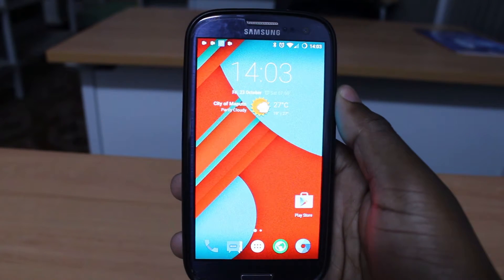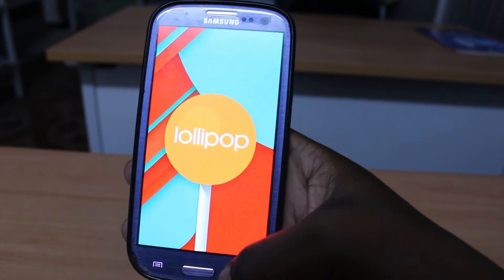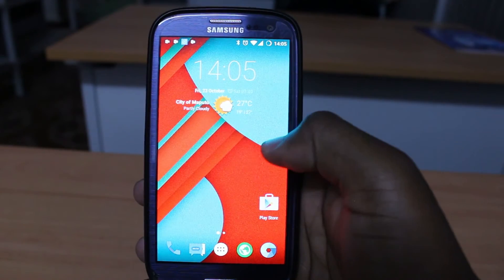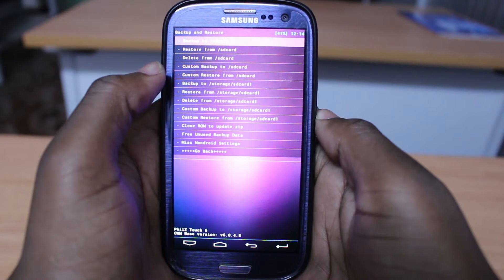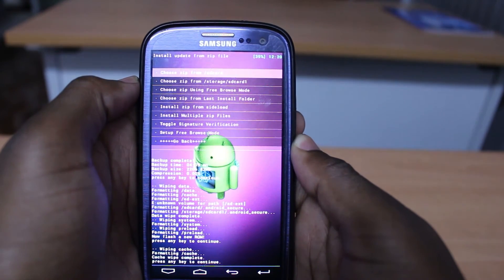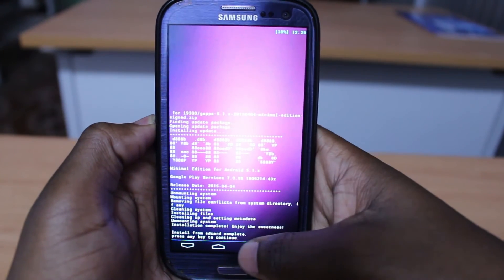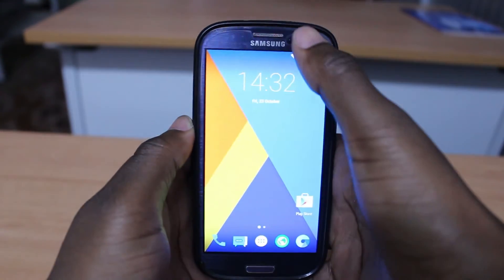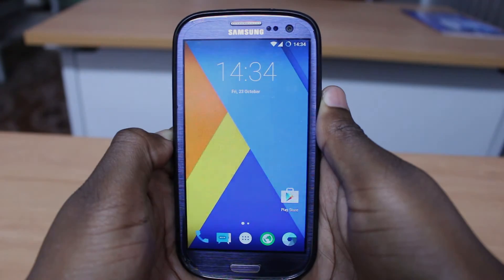Galaxy S3 GT I9300 - CyanogenMod 12.1 How to Install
Today Ill show you how to flash your samsung galaxy S3 GTI9300 into Cyanogen mod 12.1. This is unofficial Room,
But at moment. All core functions should work and it should work properly as daily driver

In Google apps pages You can choose to download any package just read and choose the one you like.